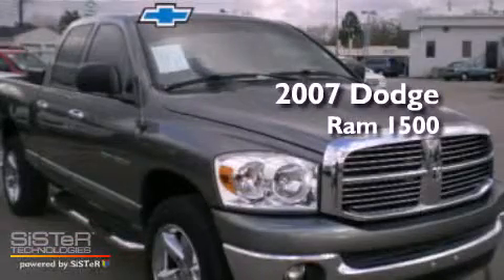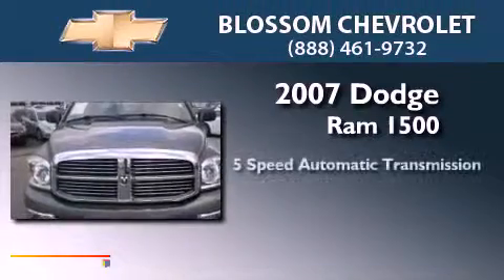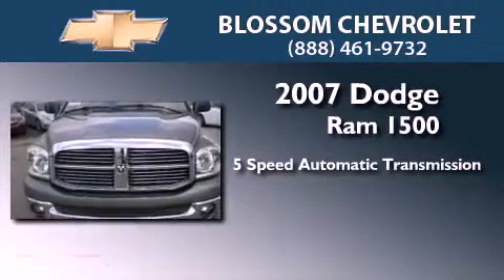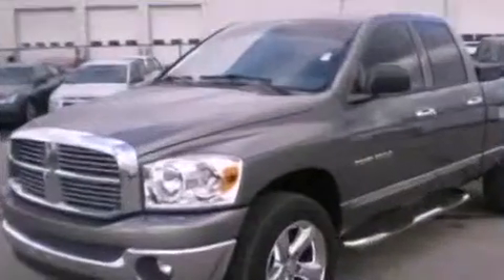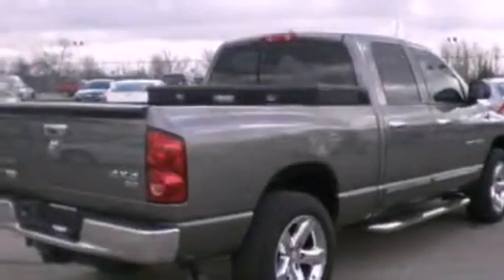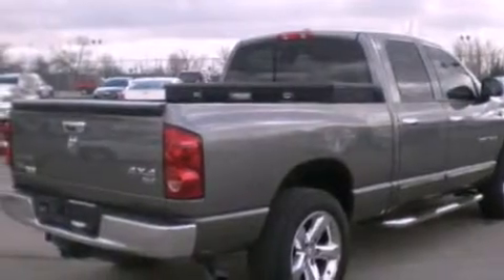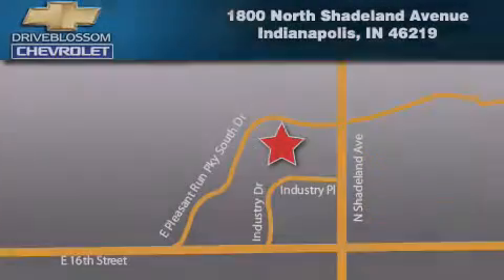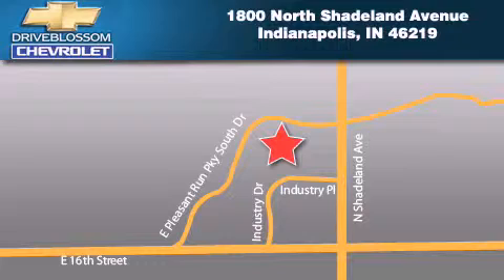2007 Dodge Ram 1500 Indianapolis IN 46219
Year : 2007
 Make : Dodge
 Model : Ram 1500
 Engine : 4.7L V8 16V MPFI SOHC Flexible Fuel
 Trans . : 5-Speed Automatic
 Exterior : Mineral Gray Clearcoat Metallic
 Miles : 73,110
 Interior : Medium Slate Gray
 Stock : 21145A